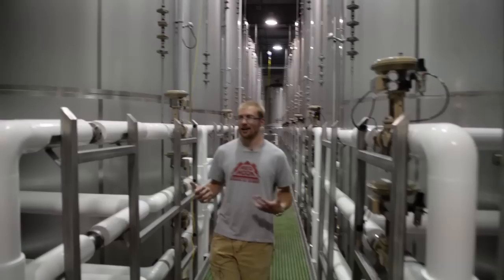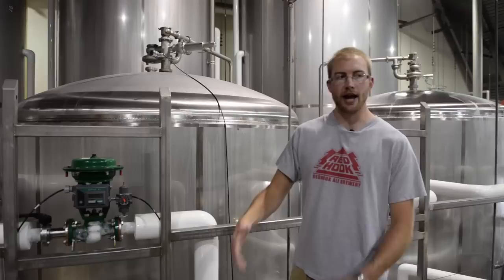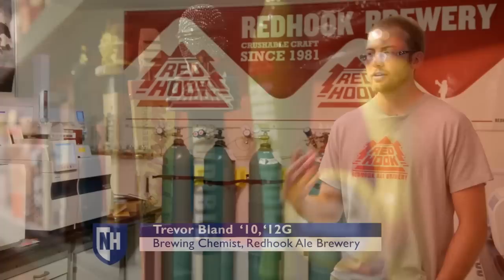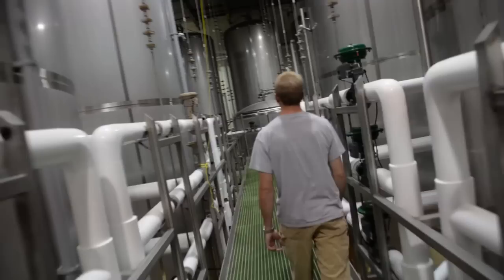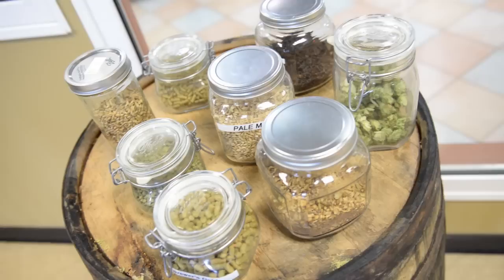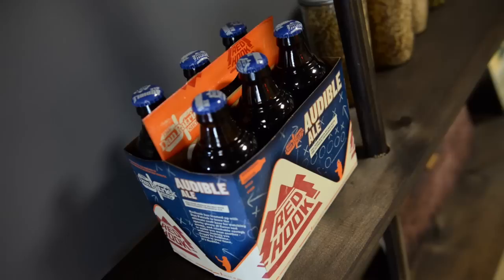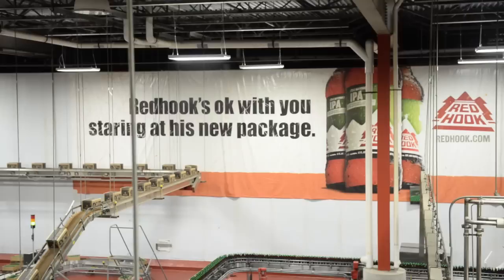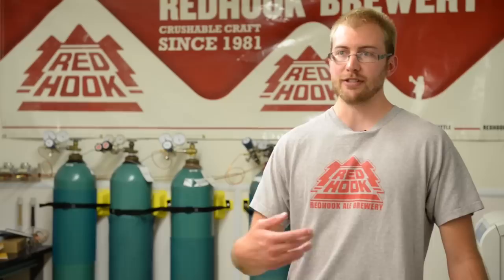What's Brewing UNH: Redhook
Trevor Bland '10 '12G takes UNHSocial behind the scenes of Redhook Brewery in Portsmouth, NH. He explains the work that he does there and how he is involving his fellow UNH Wildcats.

Produced by Steve Galante '15